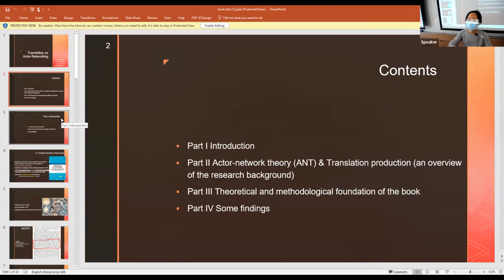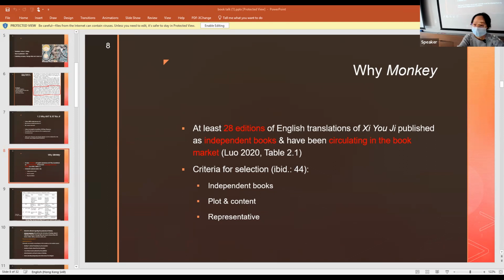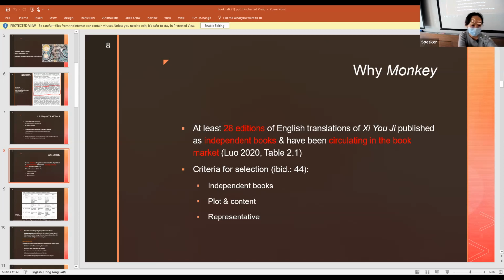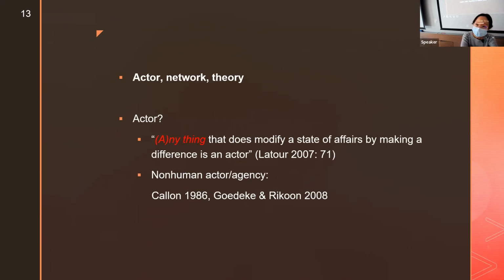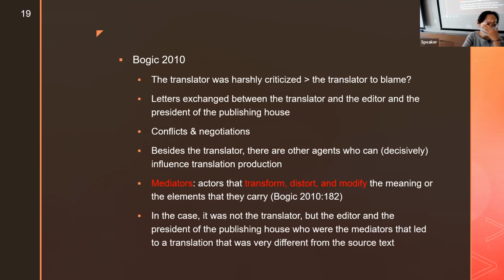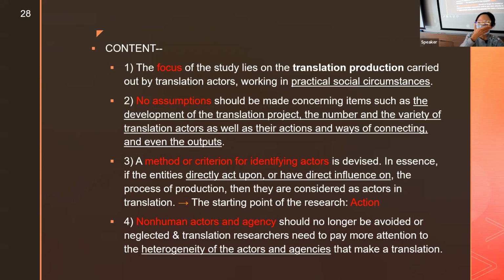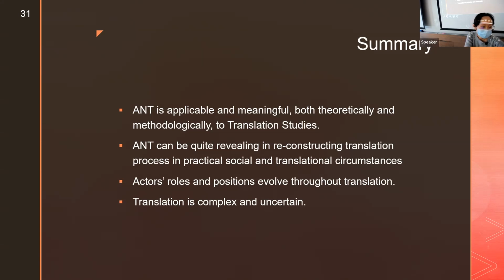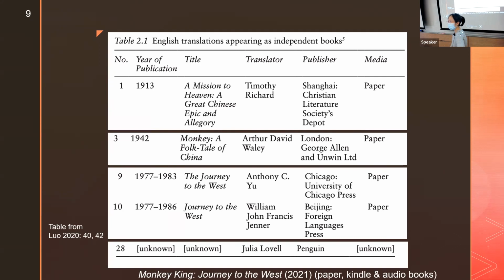Translation as Actor-Networking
Translation as Actor-Networking: Actors, Agencies, and Networks in the Making of Arthur Waley’s English Translation of the Chinese 'Journey to the West'

Date: 9 December 2022 (Friday)
Moderator: Dr Marija Todorova (TIIS, Hong Kong Baptist University)
Speaker: Dr Wenyan Luo (Lingnan University)